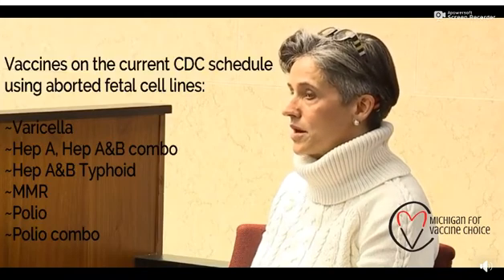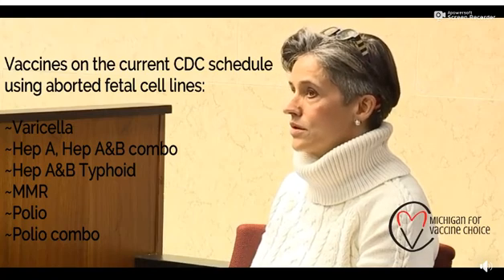10 Dr Teresa Holtrop Michigan AAP